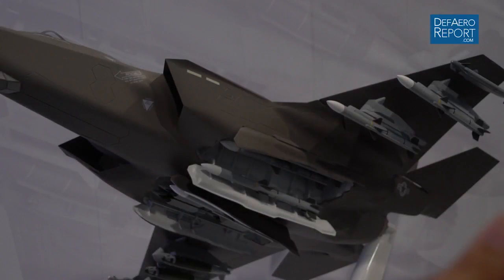BEAST MODE LM Jeff Babione Shares F-35 Update at ASC17